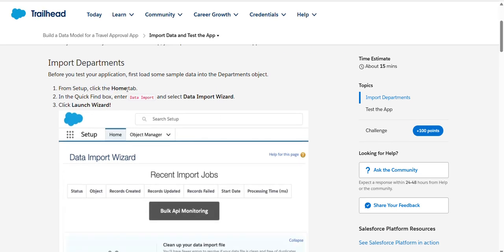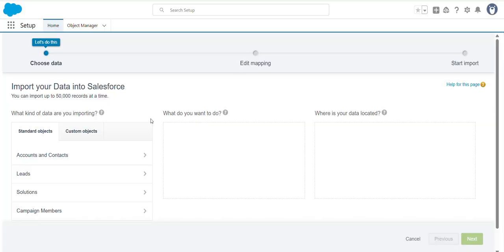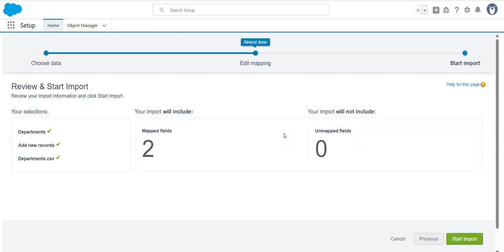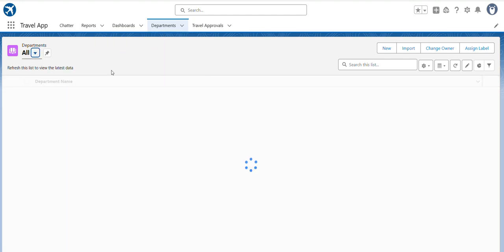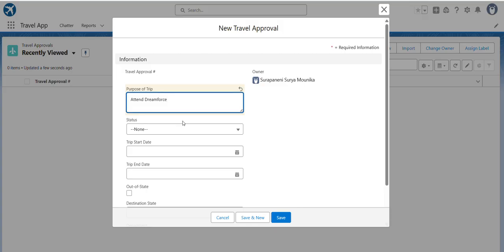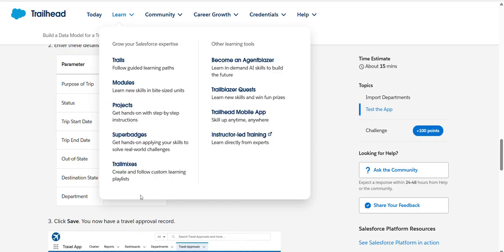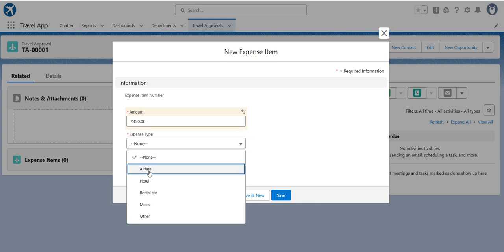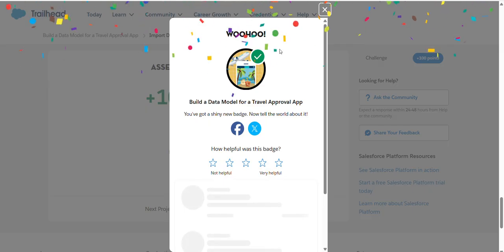Import Data and Test the App||Salesforce||Trailhead#salesforce#trailhead#salesforcebeginners